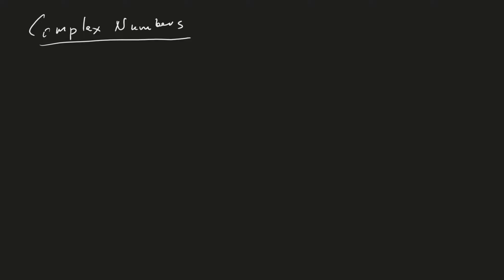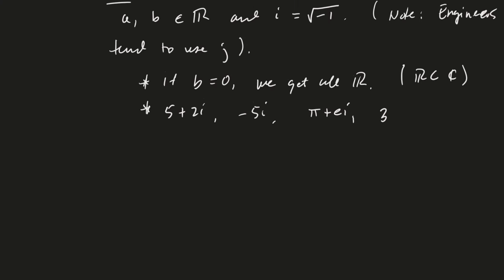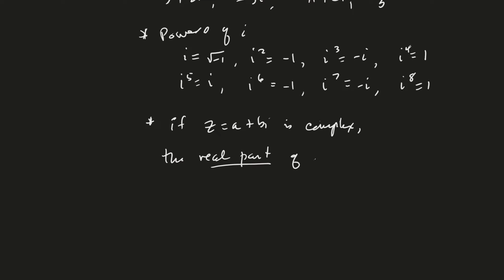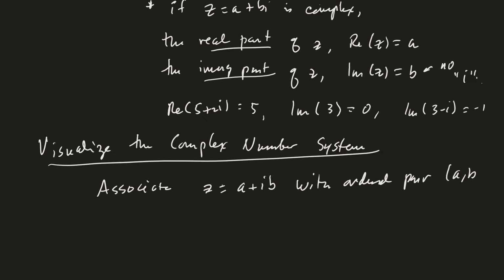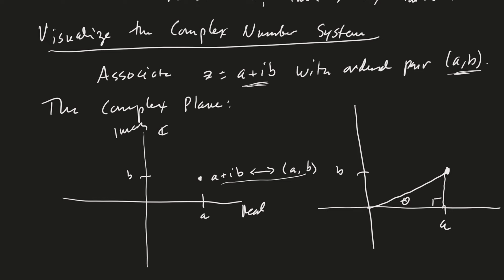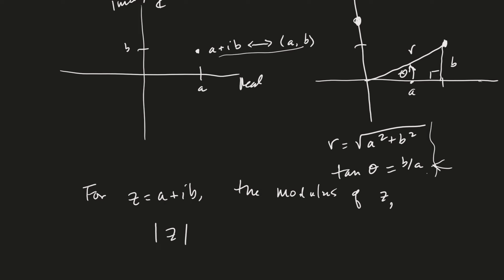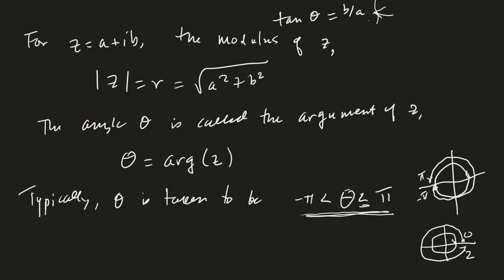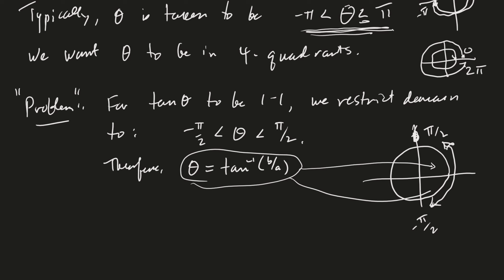ODE Tutorial on Complex Numbers (Video 1 of 4)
This is a short tutorial on complex numbers with an eye towards using them in differential equations.  Video 1 of 4.